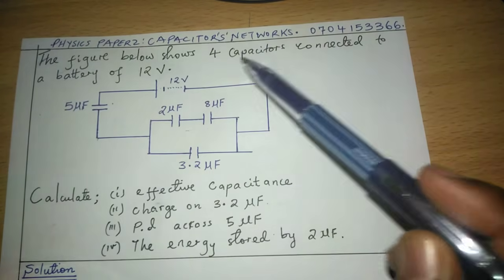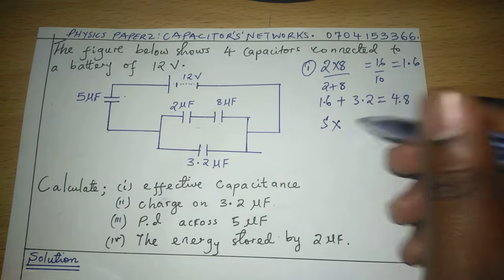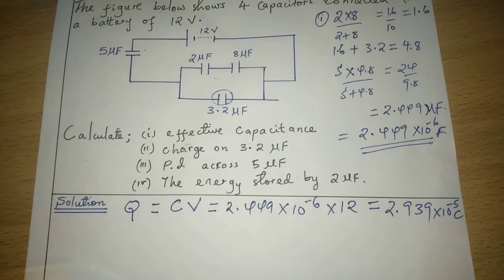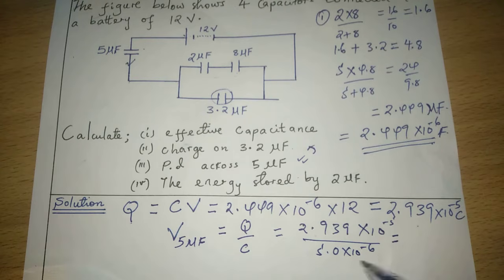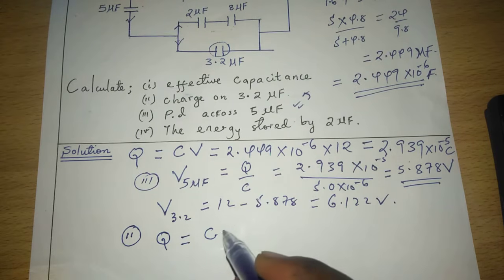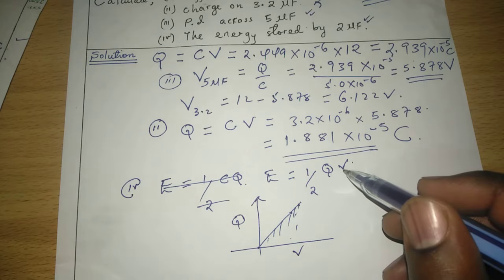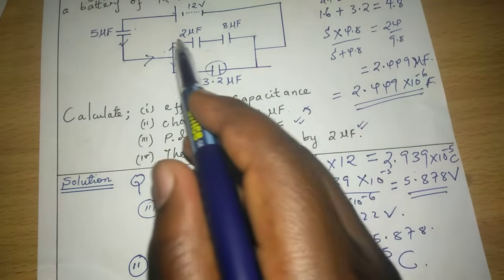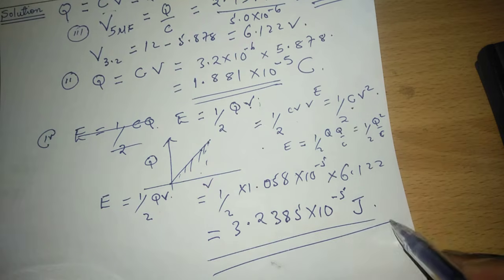CAPACITORS IN SERIES AND IN PARALLEL. PAPER 2 PHYSICS